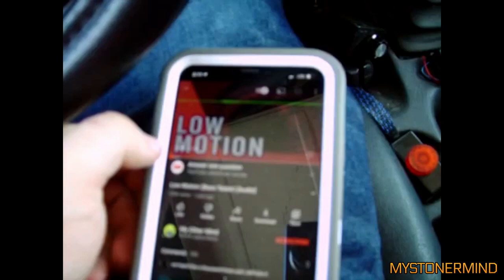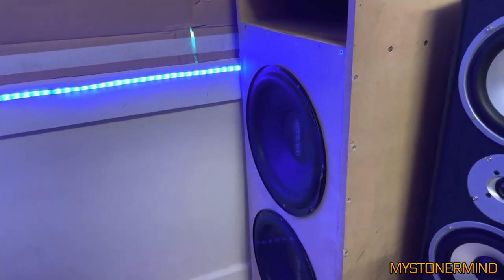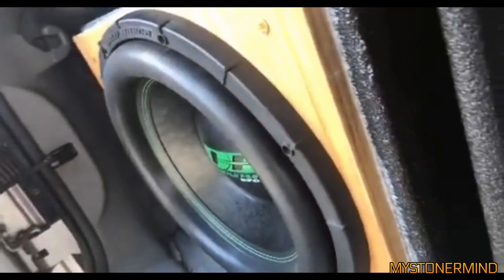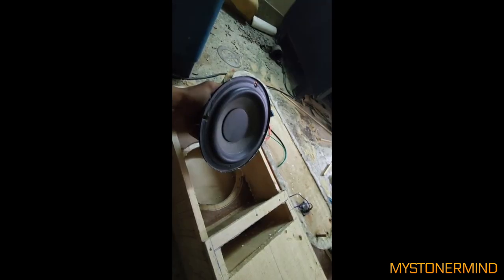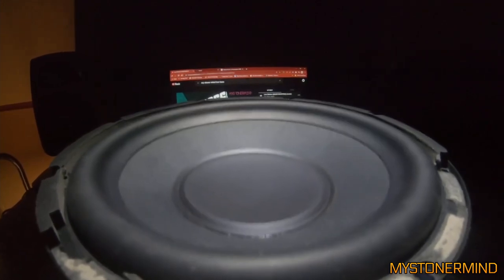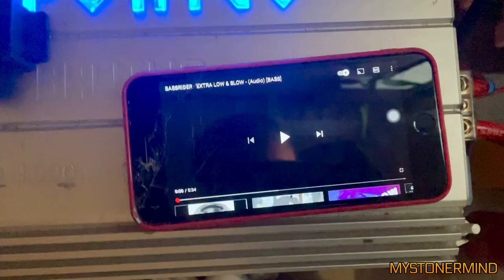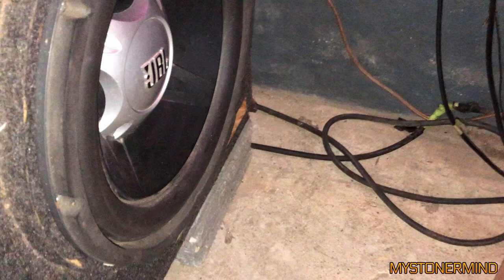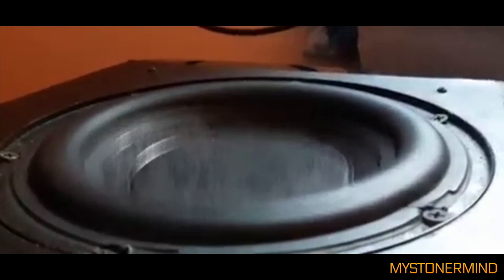Subscriber Speaker BASS Videos [39]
For submissions, just drop a link to your video (use my music only, link below). I made another bass tester for you to test your system with. Try it out.